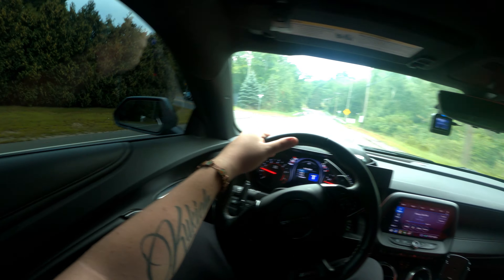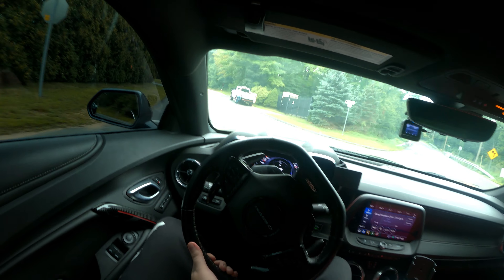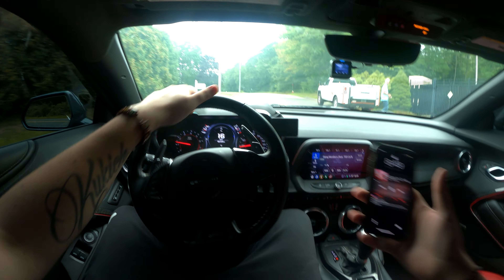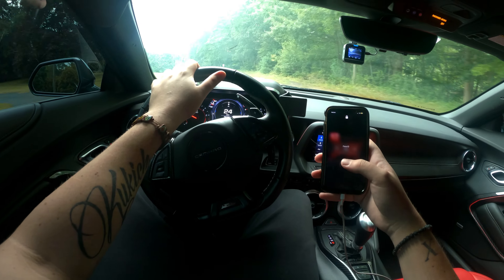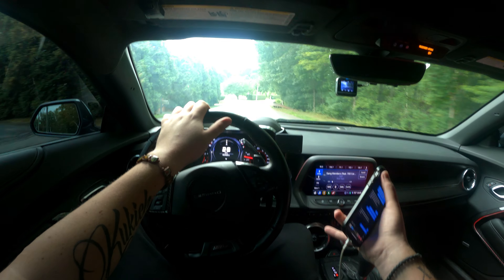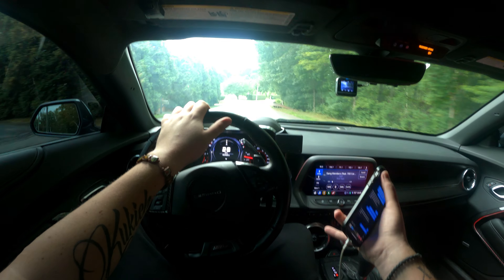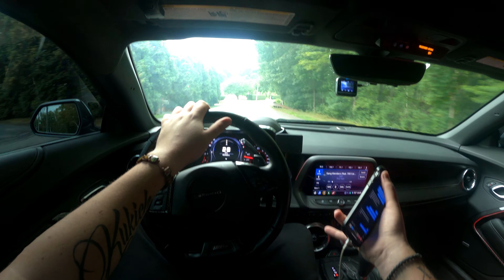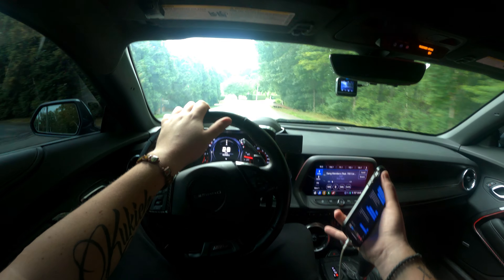HELP ME Pick A Color To WRAP MY CAMARO